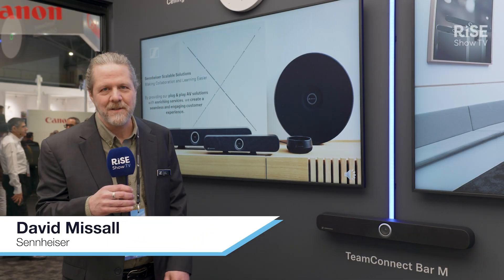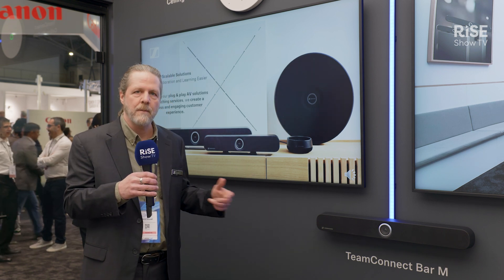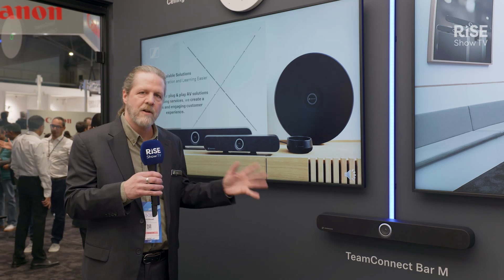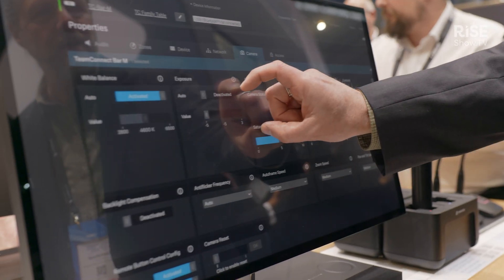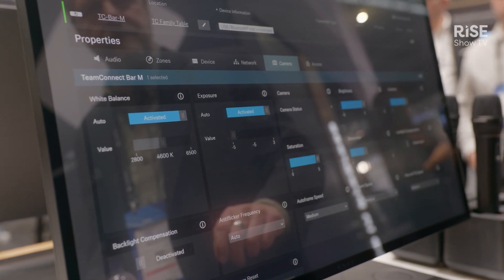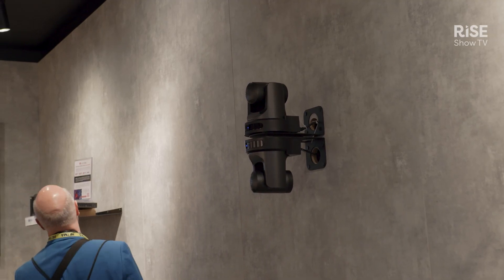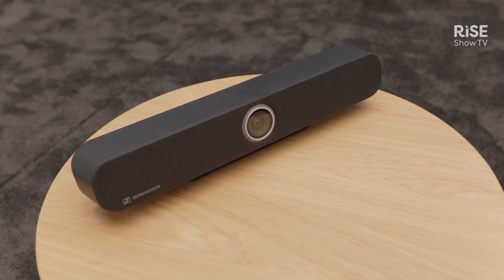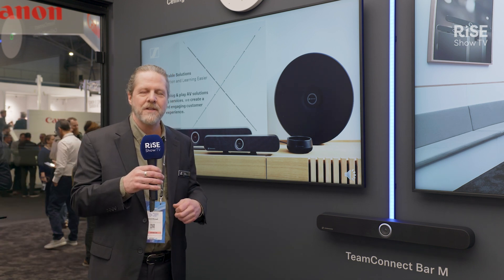TeamConnect Bar: Sennheiser's all-in-one microphone solution | Tech demo | ISE 2025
Experience Sennheiser's TeamConnect Bar, featuring advanced array microphone technology, superb audio, and a 4K camera for seamless collaboration. This scalable solution fits perfectly in meeting spaces and classrooms, enhanced by free control cockpit software for easy monitoring and firmware updates. Discover how to extend microphone coverage with external options, ensuring every area is covered via Dante.